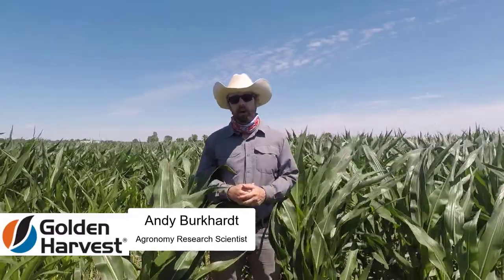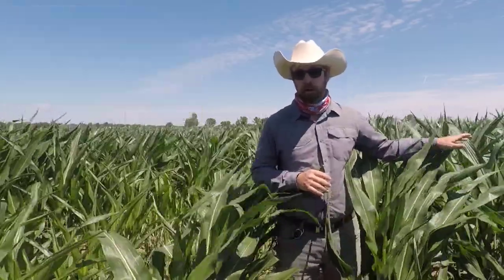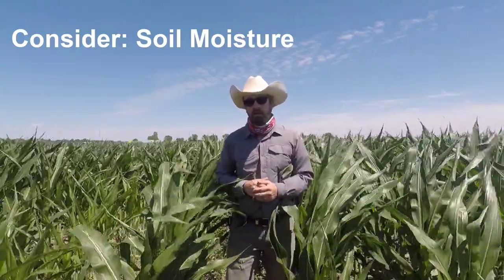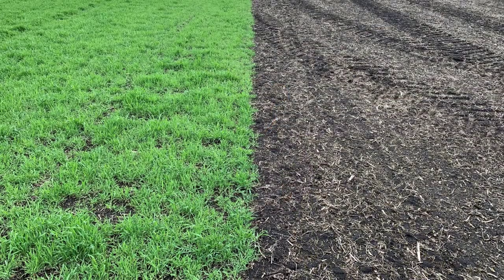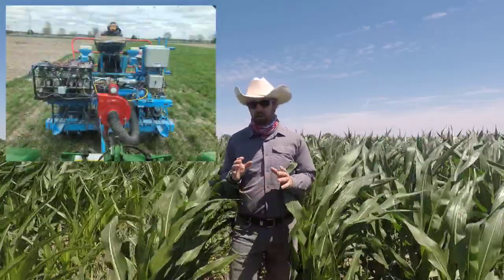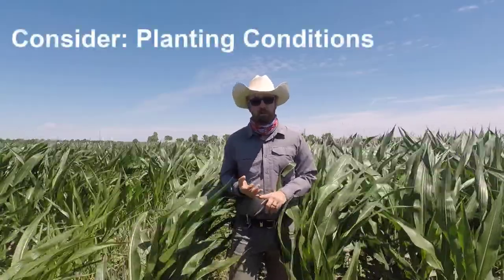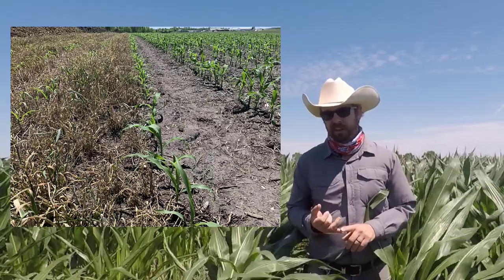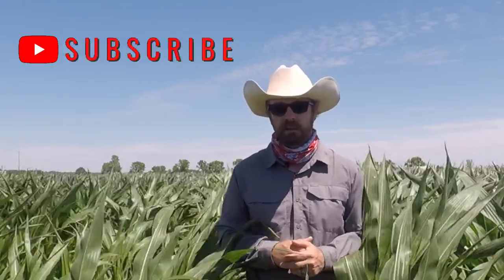Agronomy in Action: Cereal Rye Cover Crop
Agronomy Research Scientist, Andy Burkhardt, explains the benefits and considerations when utilizing a cover crop, especially cereal rye.